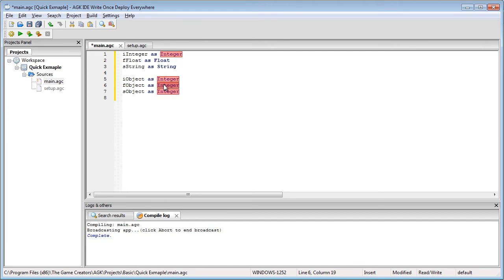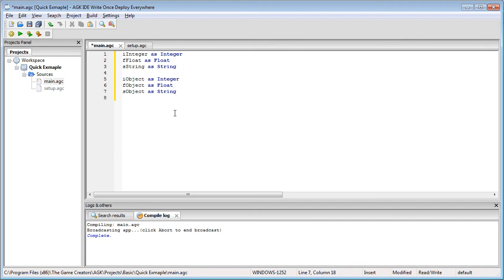App Game Kit TekTips #4 - Instantly identifying your identifiers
Welcome to AGK TekTips, in this video I'll show you how to create a set of identifiers that are instantly identifiable upon reading. It is vital that you place the correct type of data into your identifier, if you don't you'll generate all sorts of bugs and errors in your program. A simple and easy trick is to simply place i in front of any integer, f in front of any float and s in front of any string. By doing this you know what type of data goes into that identifier at a glance.

iInteger as Integer
fFloat as Float
sString as String

iObject as Integer
fObject as Float
sObject as String